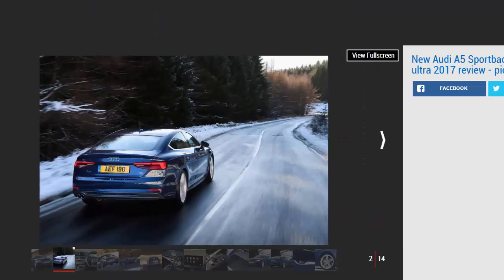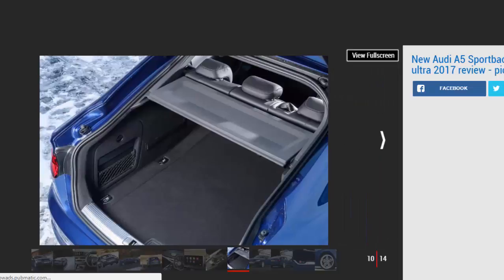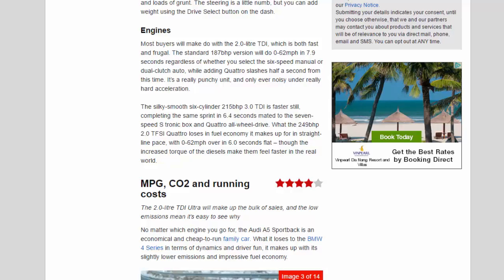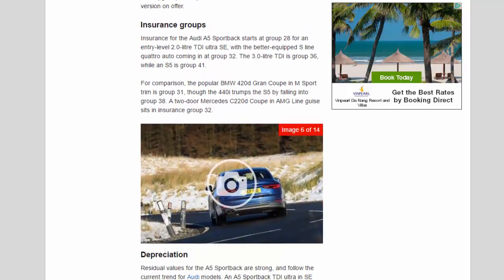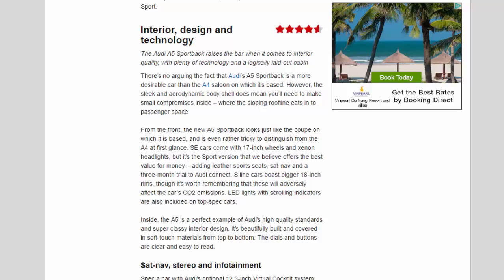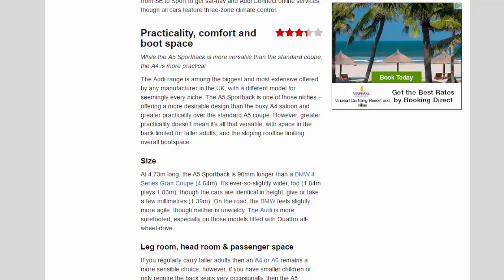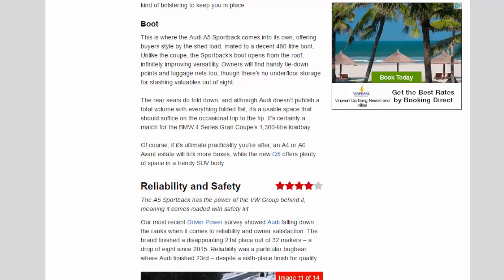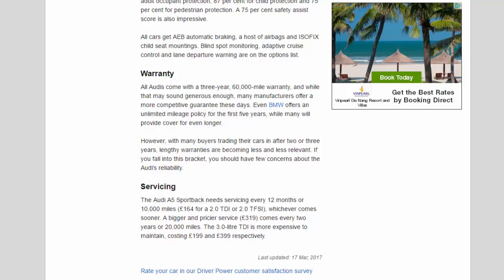Car Review - Audi A5 Sportback Review - Read Newspaper Tv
Read newspaper:
Car review - Audi A5 Sportback review
Source: autoexpress.co.uk